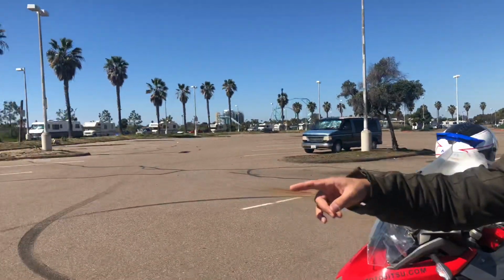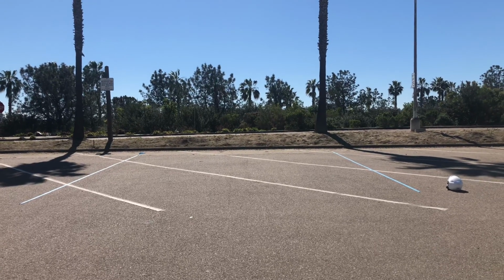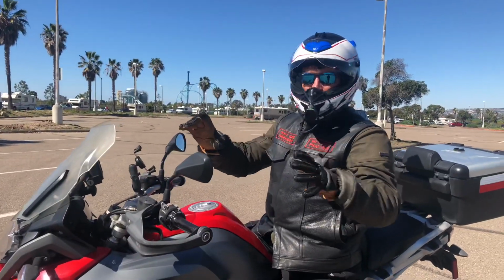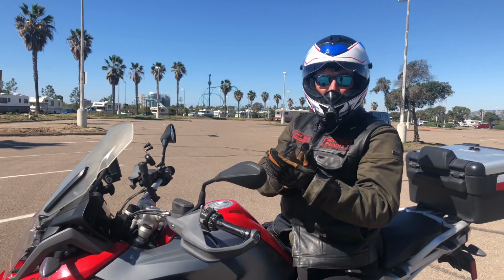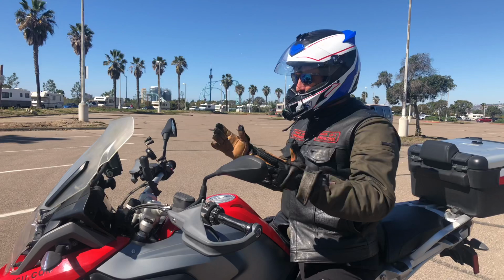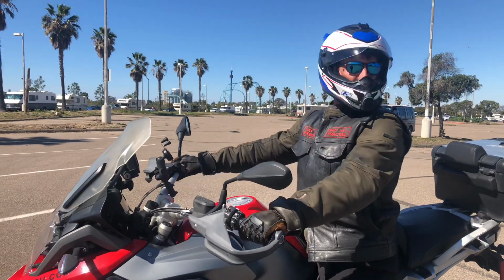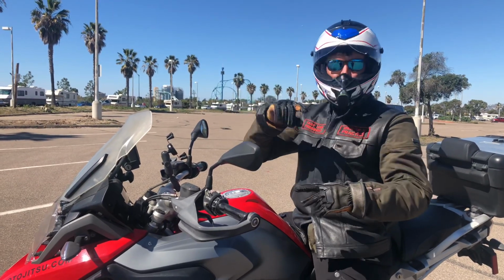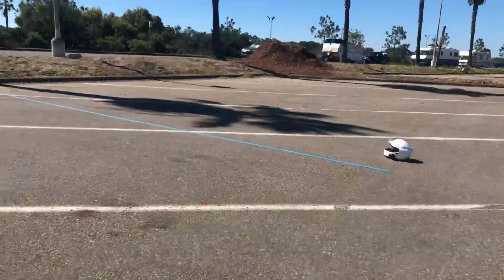Transform Your U-turns With This Instant Trick